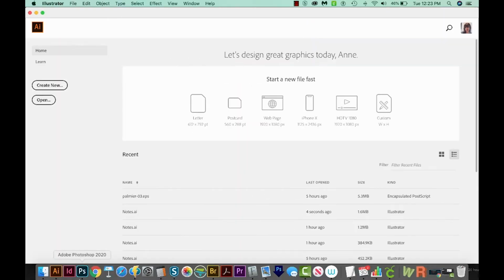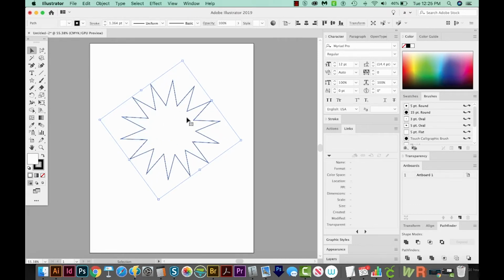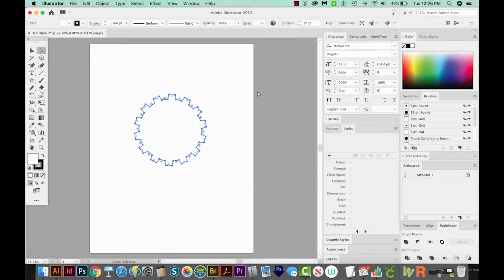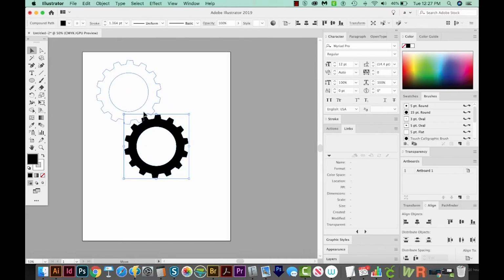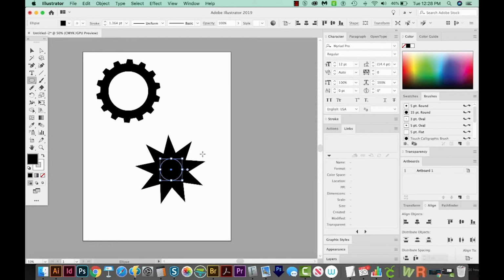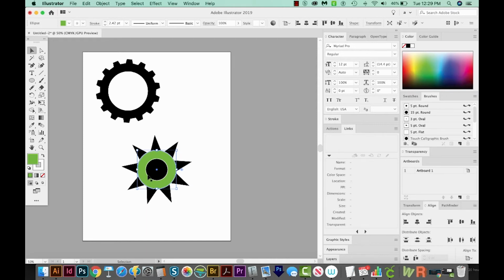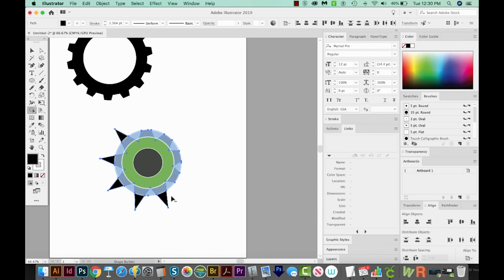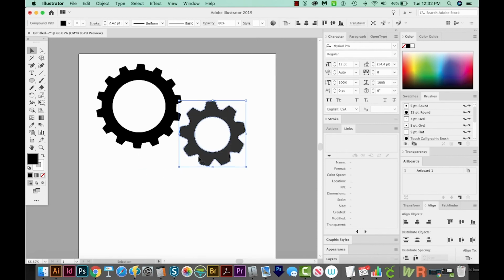How To Draw Gears In Adobe Illustrator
Does your design call for some mechanical inspiration? Or perhaps you are channeling the steam punk style? In this video we will show you a cool technique on how to draw gears in Adobe Illustrator. More info below 👇